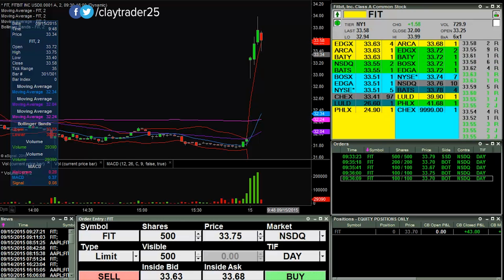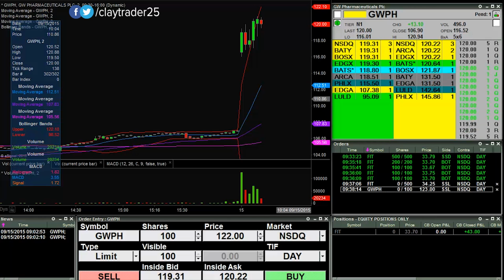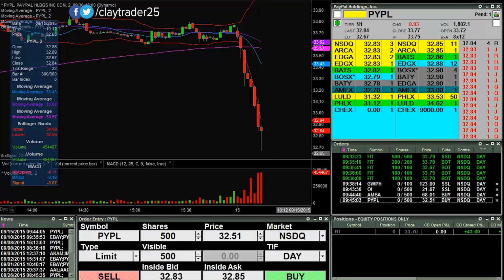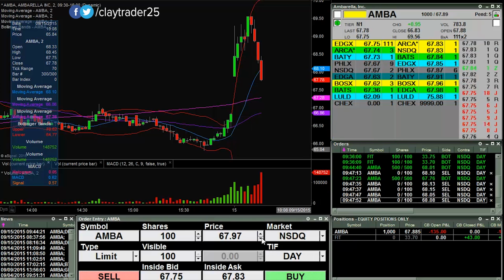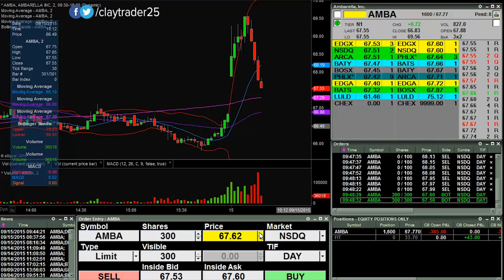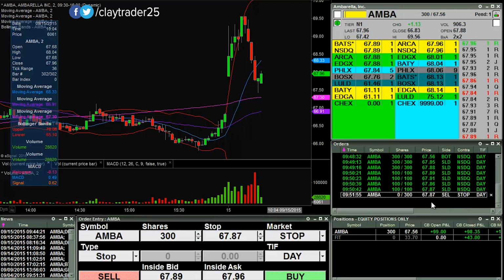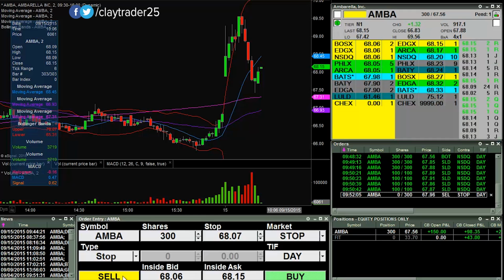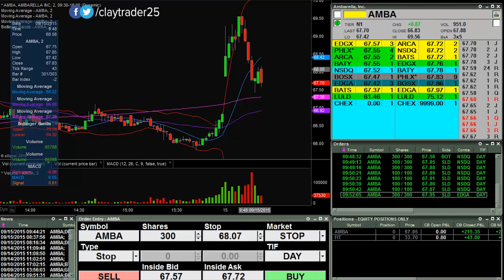Live Day Trading - Buying the Pullback with No Stress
When you have a plan in place and tools to execute the plan, buying a falling stock price changes from stressful to a sense of confidence. One stock gave me the opportunity to accumulate some shares on a pullback, so thats exactly what I did.